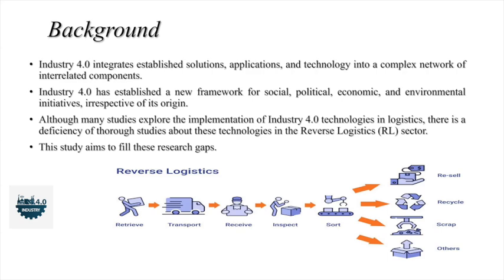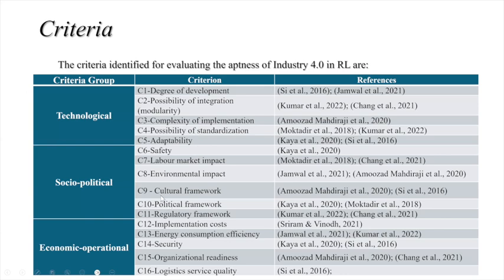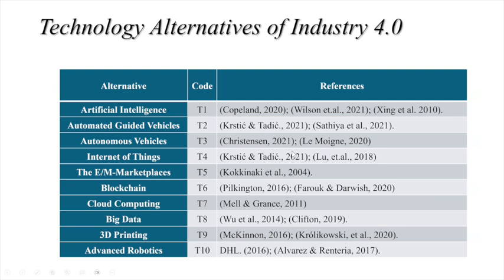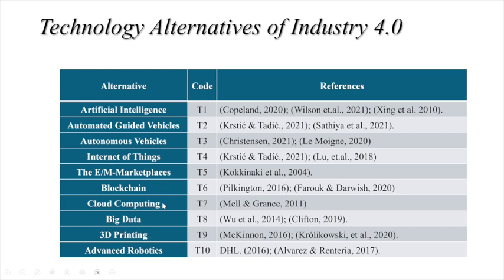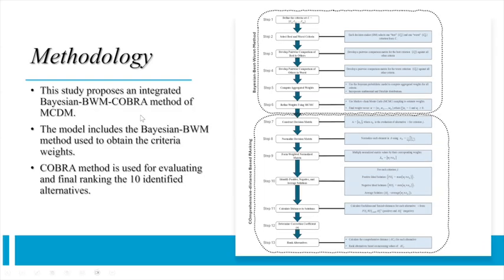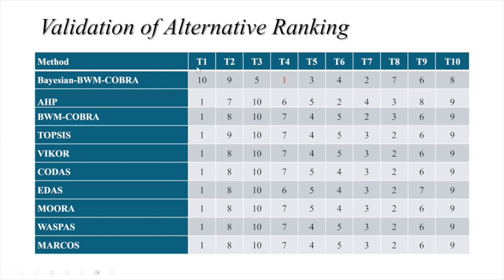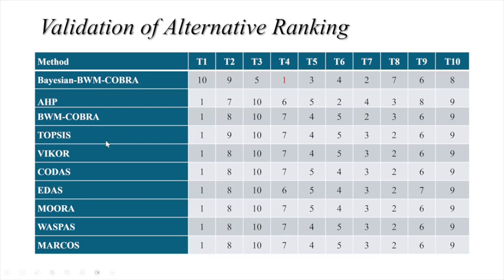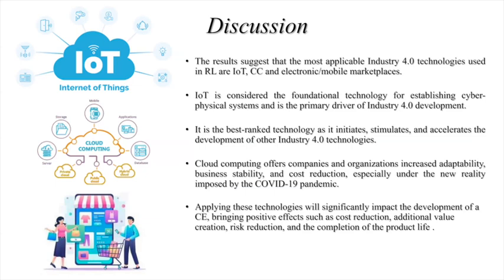ISAHP2024: INDUSTRY 4 0 TECHNOLOGIES FOR REVERSE LOGISTICS: INTEGRATED BAYESIAN BWM AND COBRA METHOD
ISAHP2024
SA_RMB_TR8
INDUSTRY 4.0 TECHNOLOGIES FOR REVERSE LOGISTICS: INTEGRATED BAYESIAN-BWM AND COBRA METHOD
» Mr. Ajaygopal KV1, Prof. Rakesh Verma2, Dr. Saroj Koul3 (1. Operations and Supply Chain Management, Indian Institute of Management Mumbai, Mumbai, 2. Analytics & Data Sciences, Indian Institute of Management Mumbai, Mumbai, 3. Saroj Koul, Professor, Jindal Global Business School, OP Jindal Global University, Haryana)